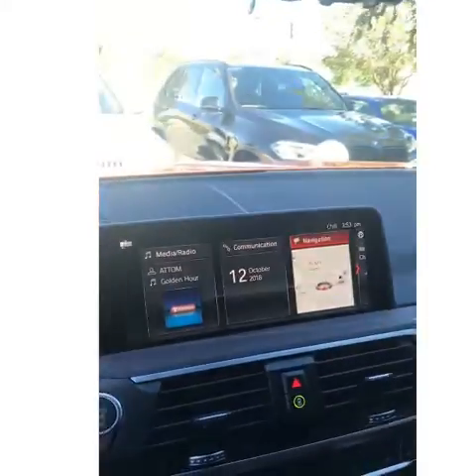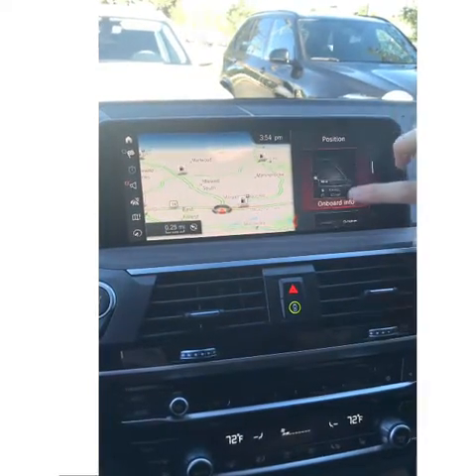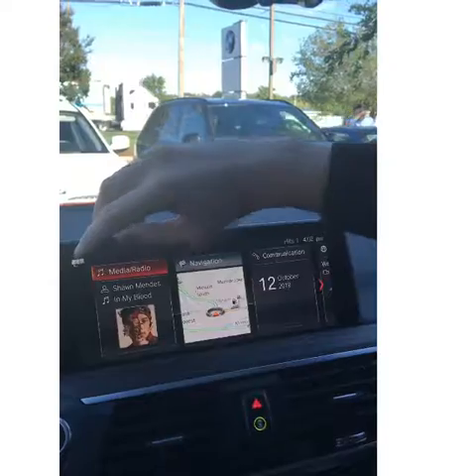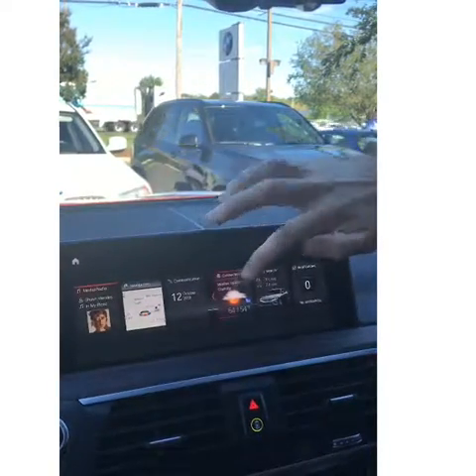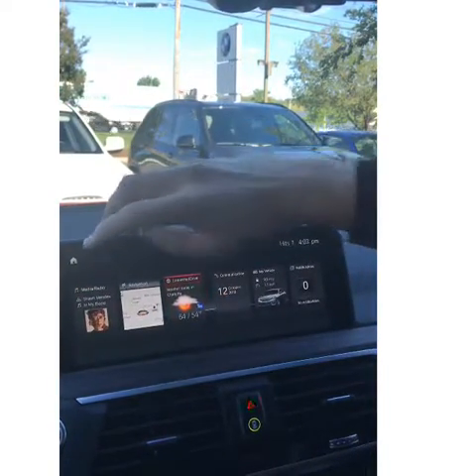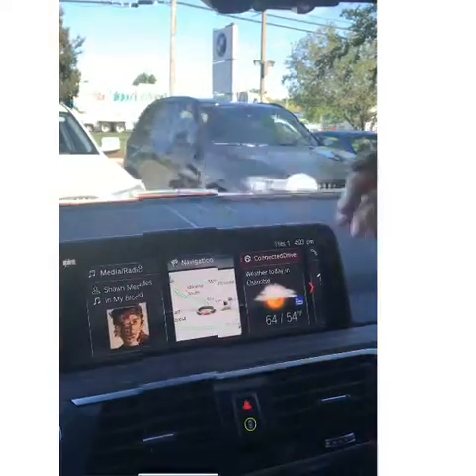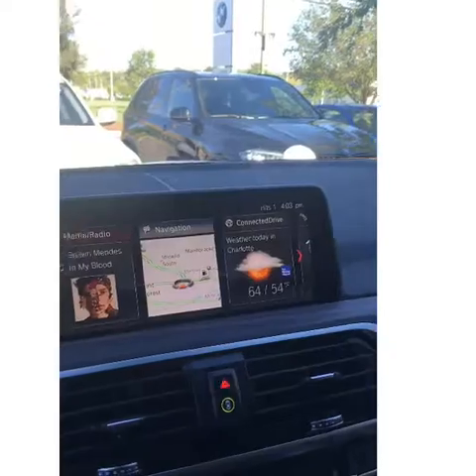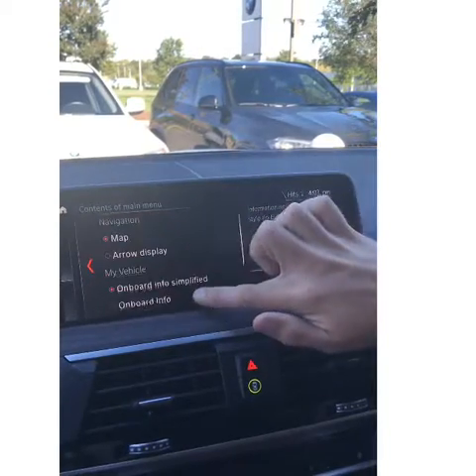Tutorial Tuesday: Episode 20 | Display Options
How to use the display options to customize your BMW